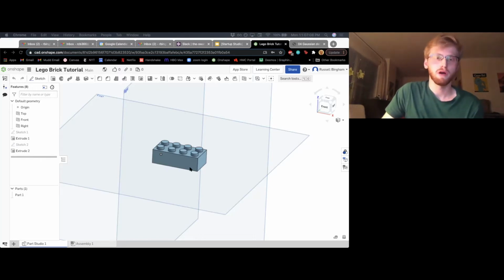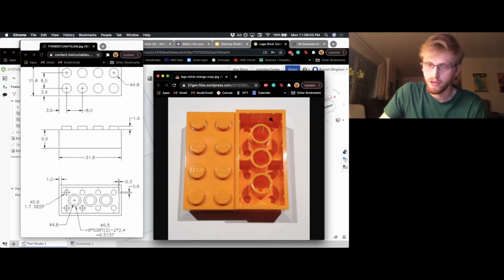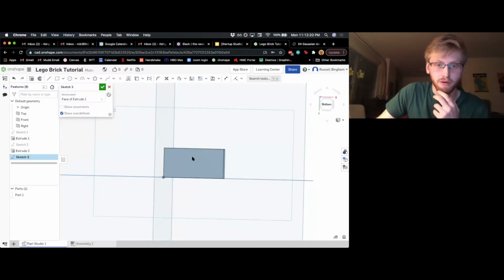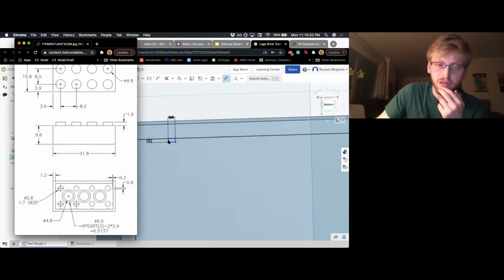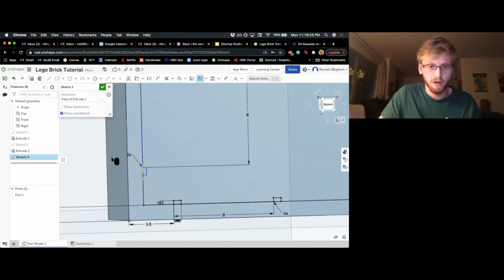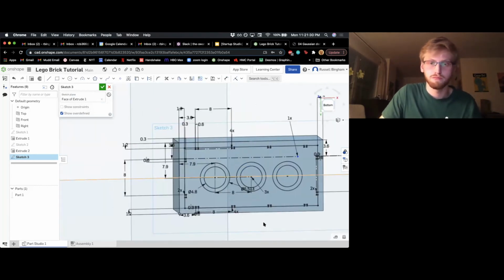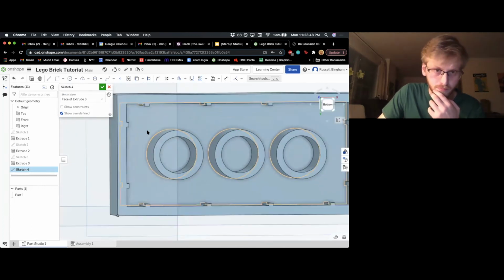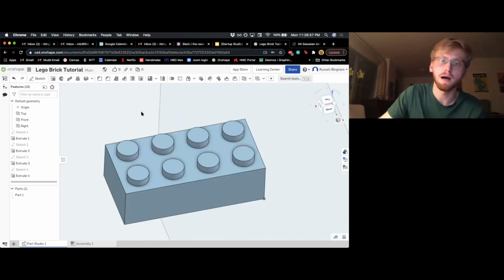CAD Tutorial - Complex Onshape Geometry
Part 2 of a digital manufacturing series

Modeling the internal geometry of a LEGO brick in Onshape

For Cornell Tech Craft@Large